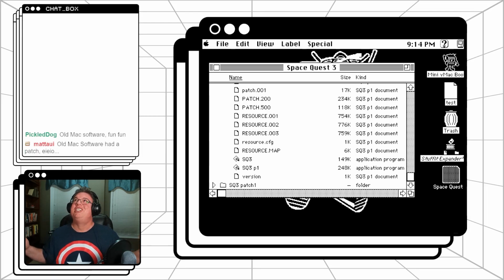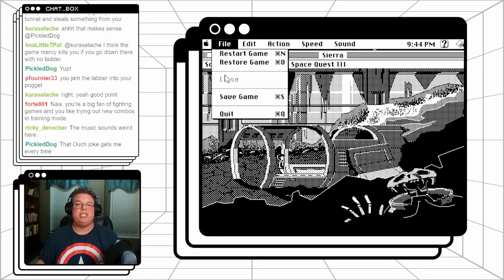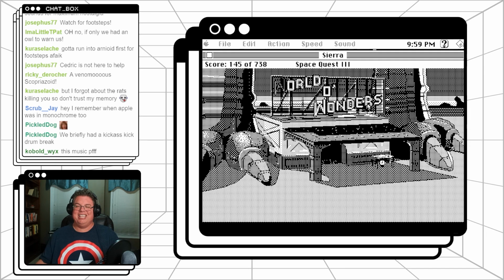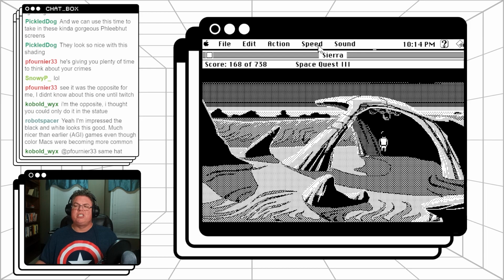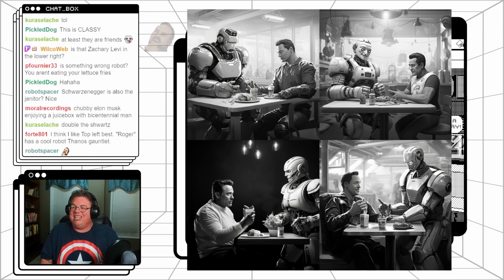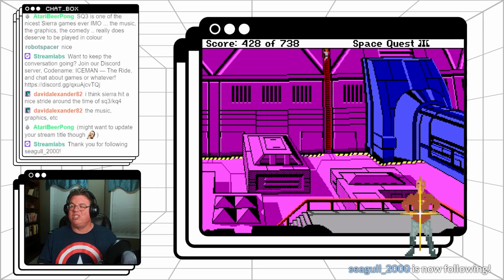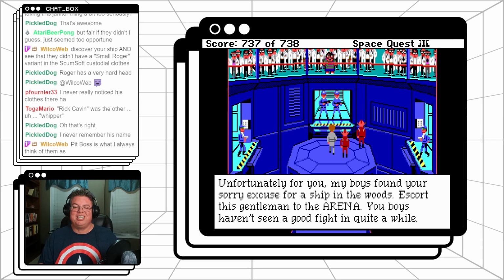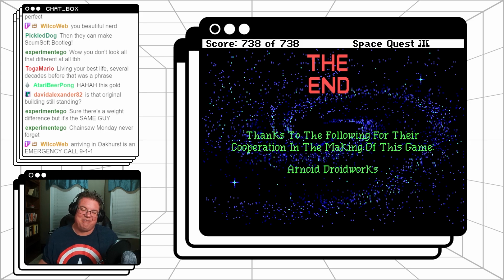Space Quest III: Black-and-White Macintosh Port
Prepare yourself for a monochrome journey into the cosmos with the black-and-white Macintosh port of Space Quest III: The Pirates of Pestulon! SQ3 is one of my all-time favorite games, and it's a real treat to experience a version I've never played before.

You already know the story, right? Roger Wilco's escape pod from Space Quest II is drifting through the depths of space until it's hauled in by an automated garbage freighter. Roger is rudely awakened from his cyro-slumber and makes it his mission to escape from the scow. From there, everyone's favorite intergalactic sanitation engineer journeys to several intriguing locales, including Monolith Burger ("A finite number served!") and the desert world of Phleebhut (beware of annihilator droids). Oh, and along the way, he somehow gets caught up in rescuing the Two Guys from Andromeda from the clutches of the nefarious ScumSoft.

This Macintosh port (emulated in Mini vMac) features gorgeous black-and-white graphics and a new soundtrack arrangement. Just wait until you hear the Monolith Burger theme! Unfortunately, I encountered an emulation issue when Roger landed on Ortega and had to finish out the game in the full-color DOS version. But, we should look on the bright side. Thanks to that bug, I now hold the world record for a hybrid Mac/DOS Space Quest III speedrun!

CONTENTS
0:00 - Welcome
4:13 - Opening Cinematic
7:25 - Garbage Freighter
28:27 - Phleebhut
59:35 - Monolith Burger
1:12:58 - Ortega
1:23:19 - Pestulon/ScumSoft
1:44:11 - Epilogue/Sierra On-Line
This video features the Macintosh port of Space Quest III: The Pirates of Pestulon (Sierra On-Line, 1989), emulated in Mini vMac and recorded at 1080p with commentary. It was originally streamed live on Twitch Follow me there to keep up with all my latest content.

ABOUT ME
I'm Jess (he/him), a lifelong gamer and retro variety streamer from West Virginia, USA. I mostly play adventure games from the '80s and '90s (think King's Quest and Monkey Island), but I also stream newer titles, bad licensed games, and other random stuff that grabs my attention. Lately, I've been obsessed with catching up on the Zelda series. I stream on Twitch every Monday, Wednesday, and Friday night around 9:30 p.m. Eastern. Drop by and join the fun sometime!